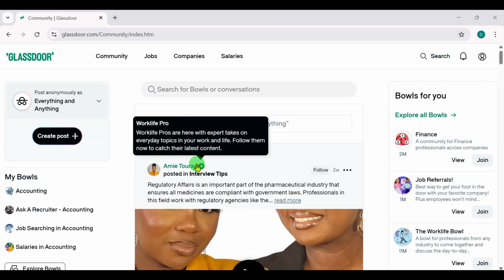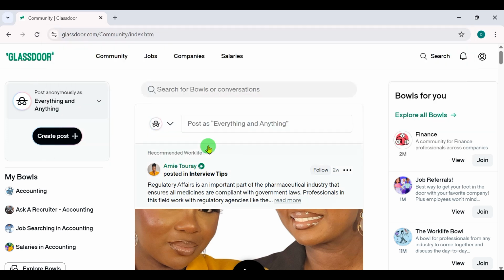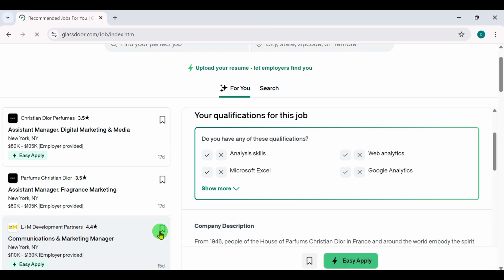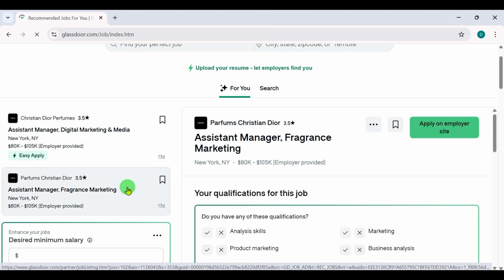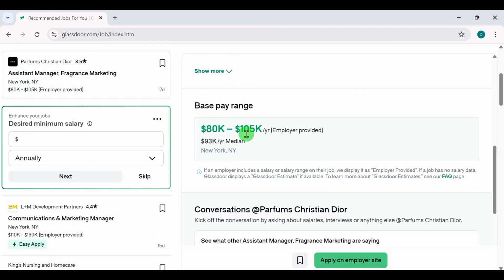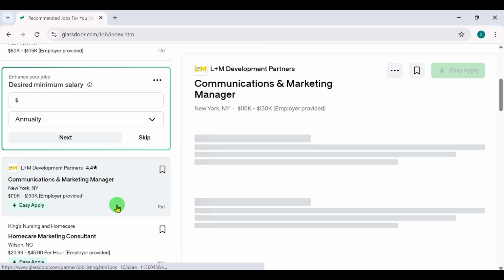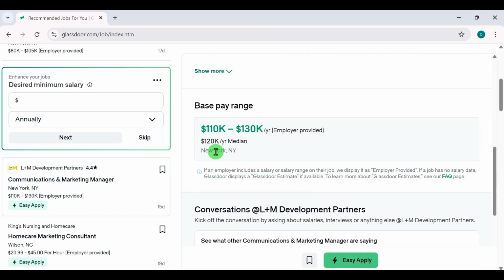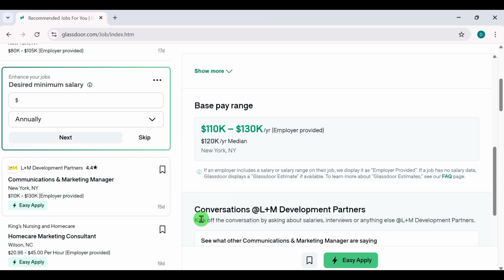How to Check Salary on Glassdoor 2025 (QUICK GUIDE)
Want to know how much a job really pays? In this tutorial, I’ll show you how to check salary on Glassdoor step by step.

You’ll learn how to:

Search for salaries by job title, company, or location

Use filters to see salary ranges and pay insights

Compare salaries across different roles and industries

Use Glassdoor’s salary data to prepare for interviews and negotiations

By the end of this video, you’ll know exactly how to use Glassdoor’s salary tools to research pay and make smarter career decisions.

👉 Stick around until the end for a bonus tip on combining salary insights with company reviews for better job research.